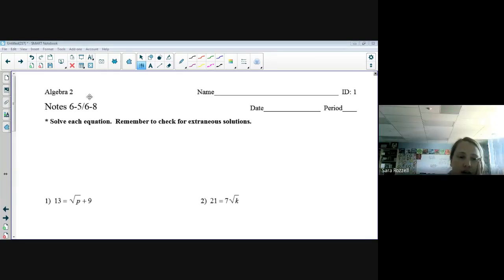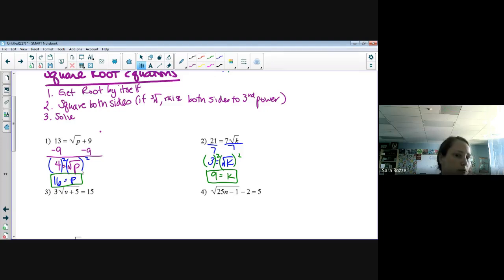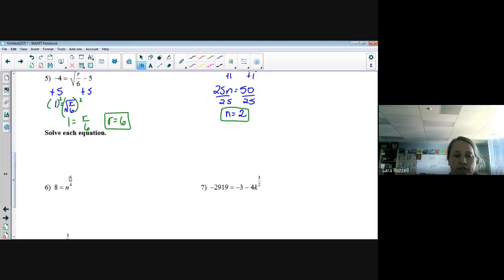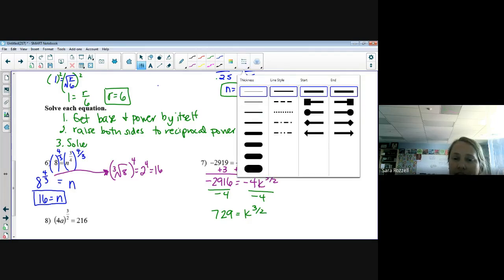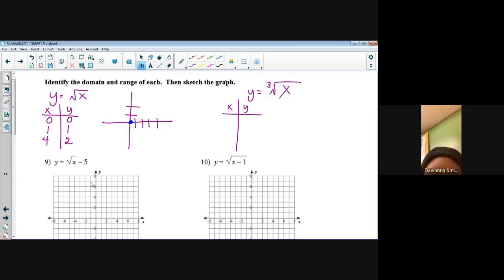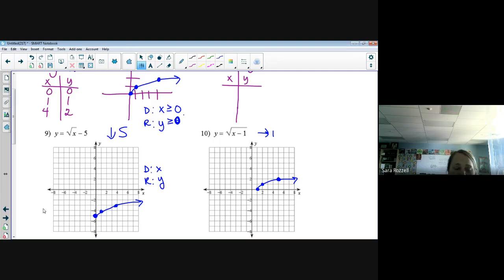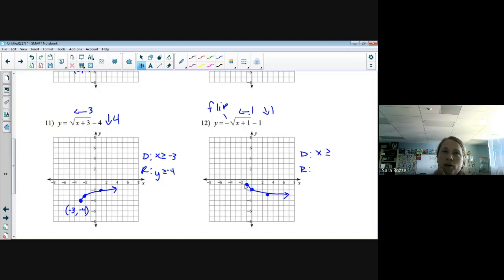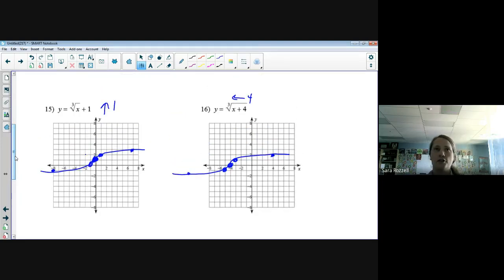Algebra 2 Lesson 6-5, 6-8